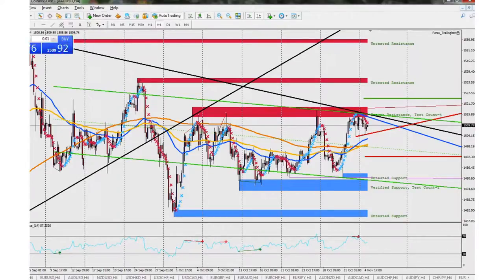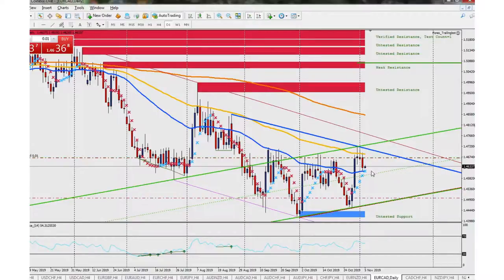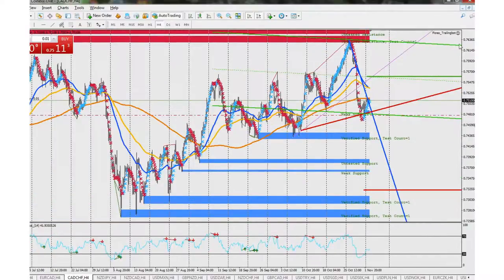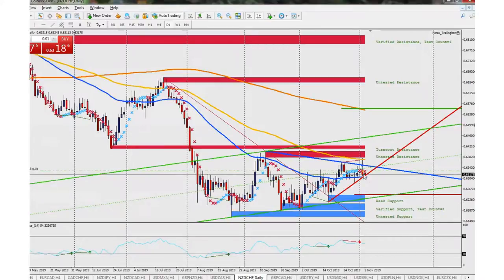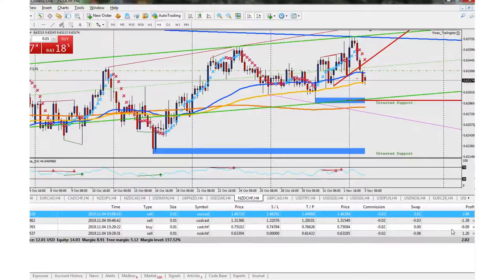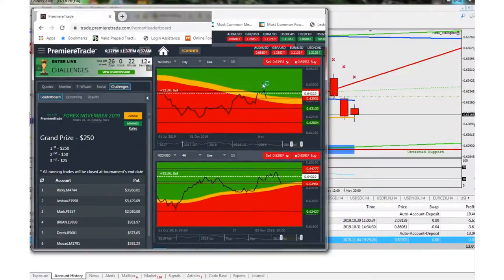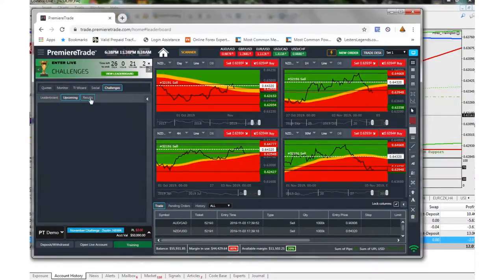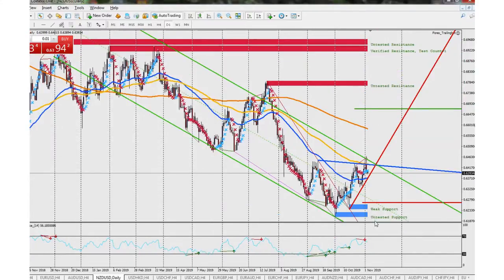Micro Profits FX update 11/4/19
Daily Update